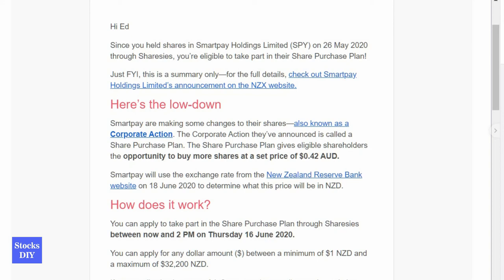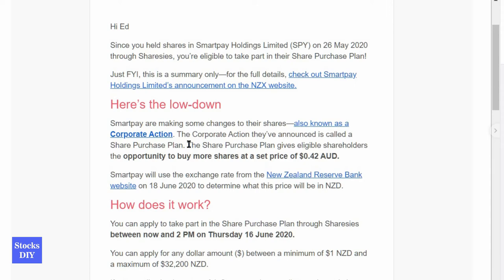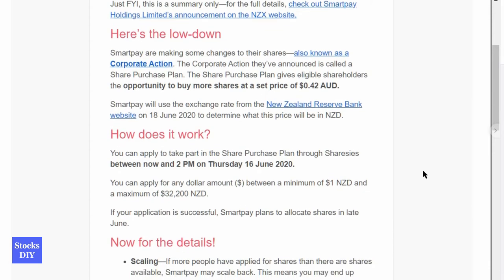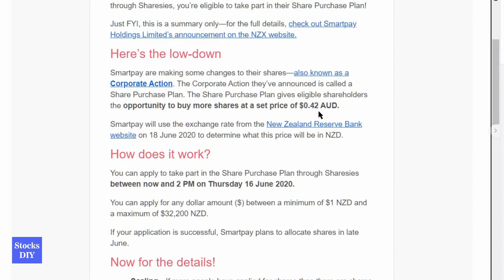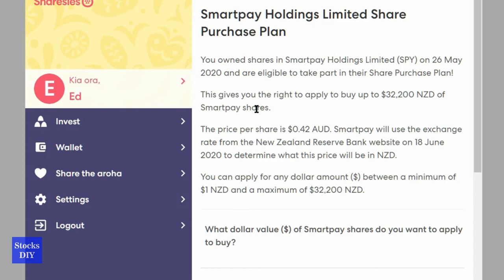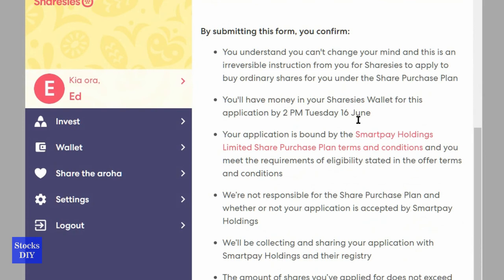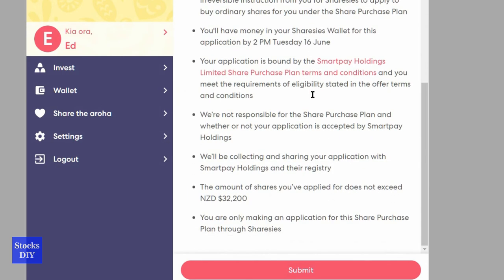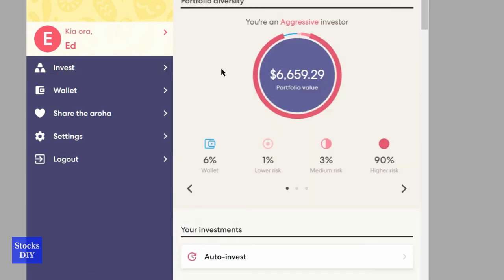Smartpay Share Purchase Plan Offer in Sharesies - Vlog#19 Stocks DIY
This is how I submitted my application to purchase Smartpay stocks under company's Share Purchase Plan.  Check it out.  This is my 19th Vlog or Vlog#19 on my stock investment journey.

If you want to signup with Sharesies, here is the

If you sign-up using this link before it expires, I will get $5 referral from Sharesies and you will get $5 to be credited to your new Sharesies account.  Refer to Sharesies website for more info.